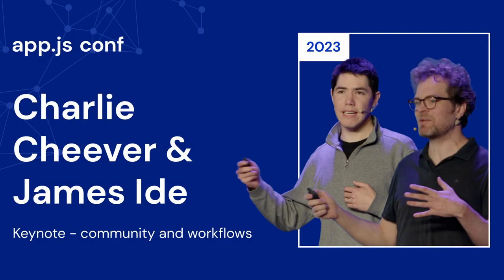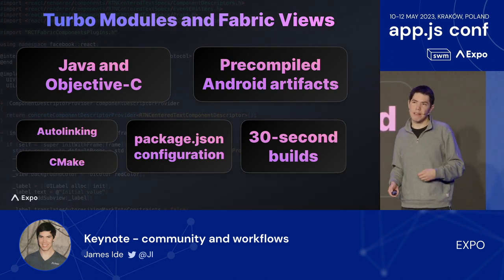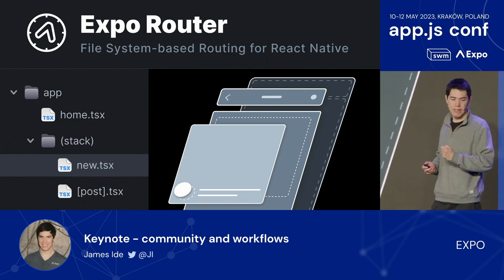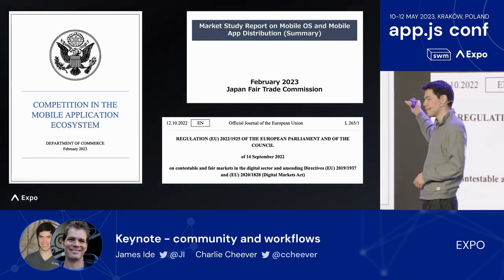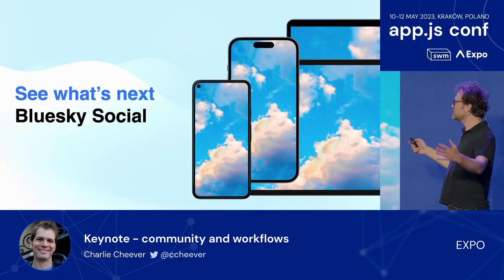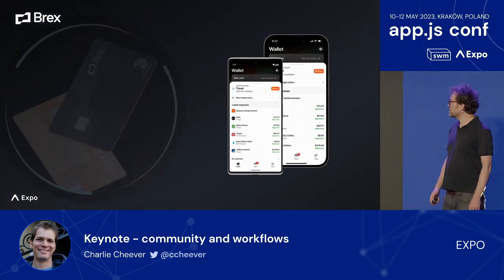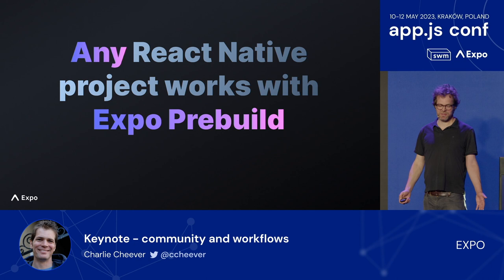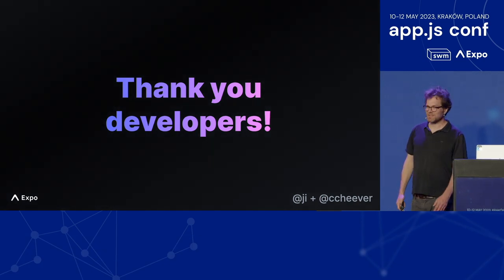Charlie Cheever & James Ide – Keynote: community & workflows | App.js Conf 2023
Collaboration and investment in the Expo developer community continue to grow. Charlie and James talked about joint efforts, open specifications, how “Expo and React Native” replaces “Expo vs React Native”, and how we can grow the community further by including all of React. They also shared several new additions to the app development workflow along your path from idea to a production app, with a focus on faster ways to share progress with and get feedback from your teammates.